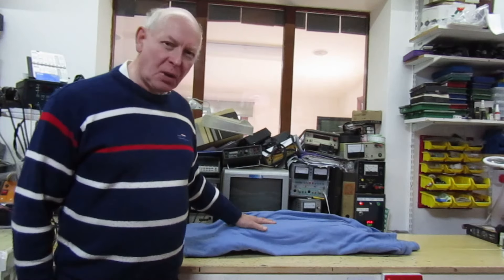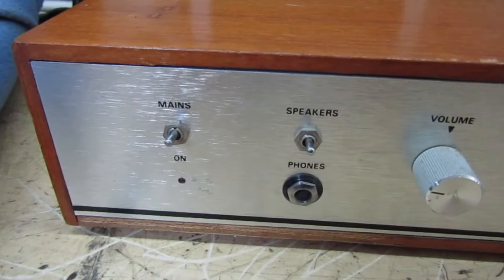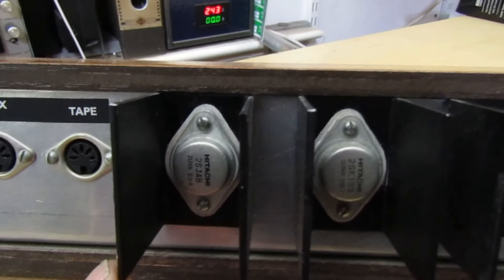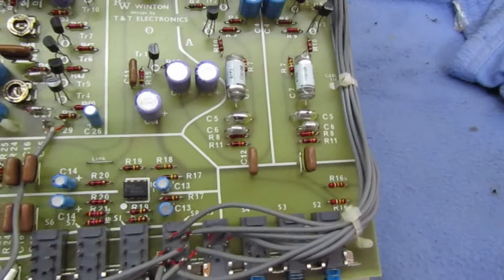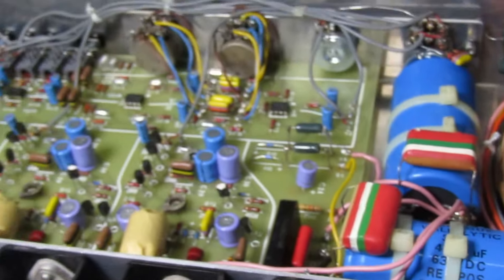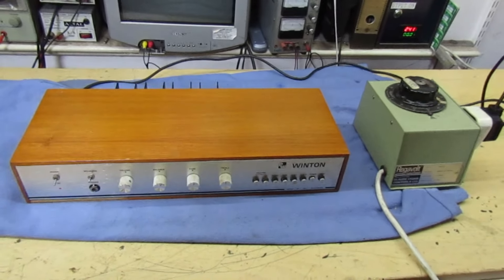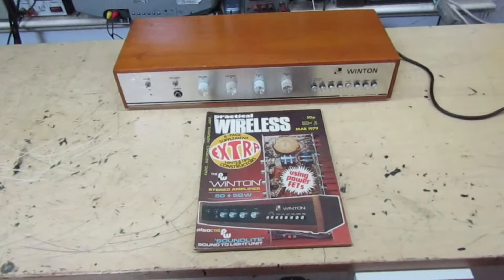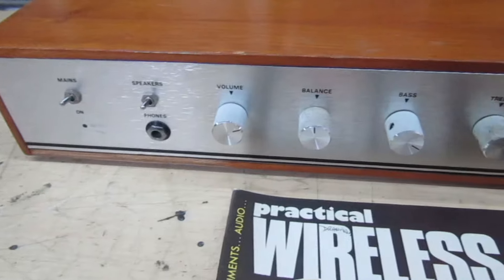Practical Wireless Winton amplifier from 1979.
Please remember my videos are not edited so there will be mistakes and duplications .